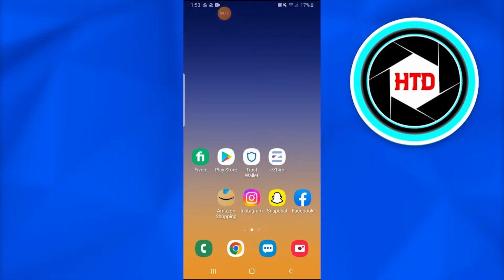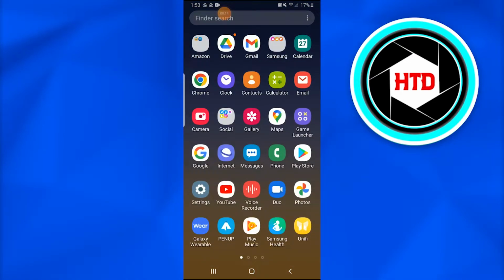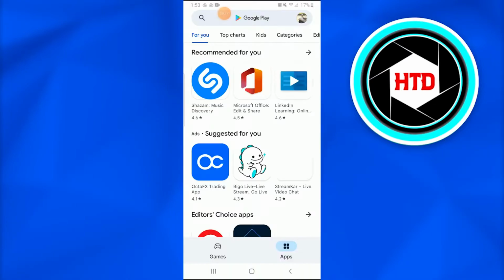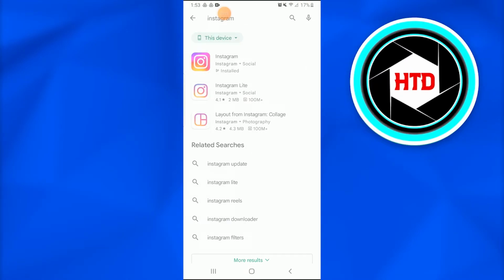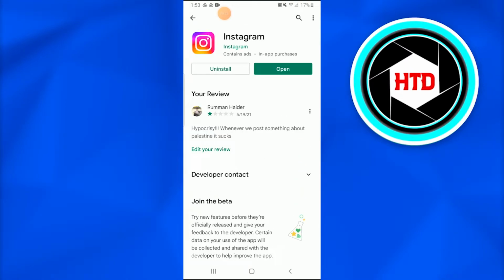How To Host An Instagram Fundraiser | Simple Tutorial (2025)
Learn How To Host An Instagram Fundraiser. It is really easy to do and learn to do it in just a few minutes by following this super helpful tutorial.